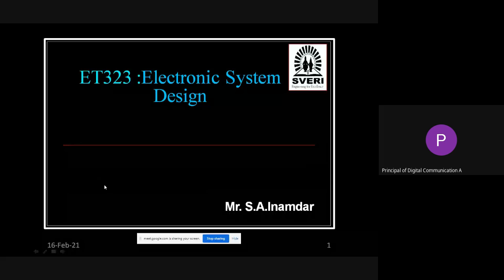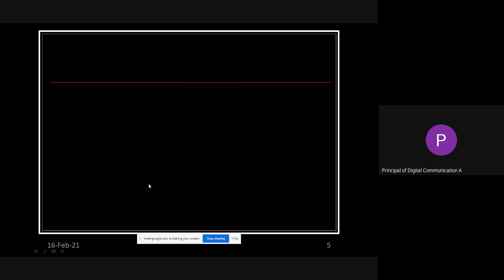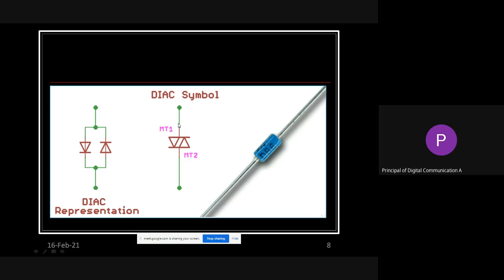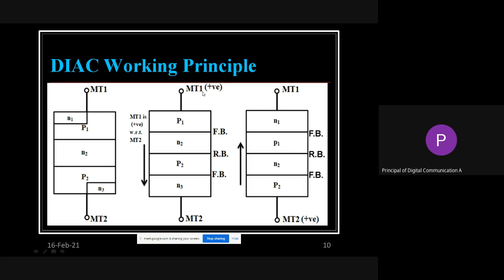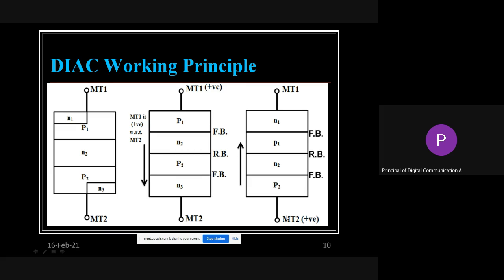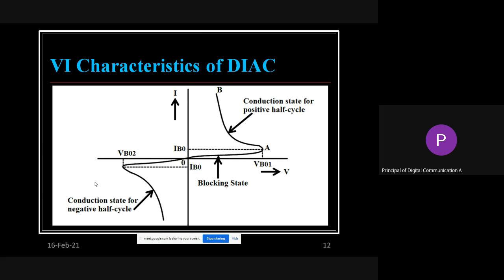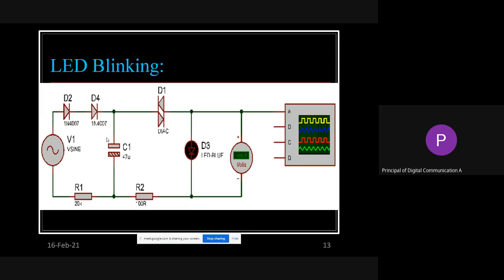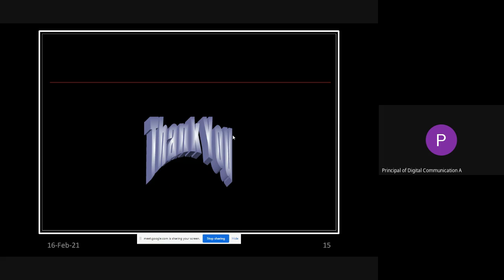wnz-rqzb-nek (2021-02-15 at 21:47 GMT-8)